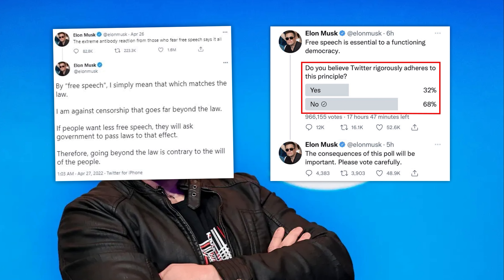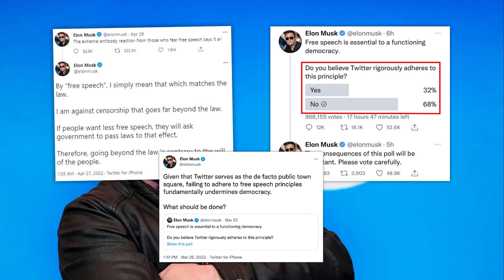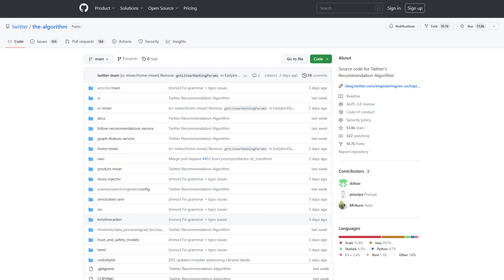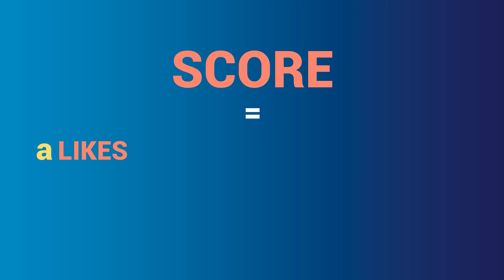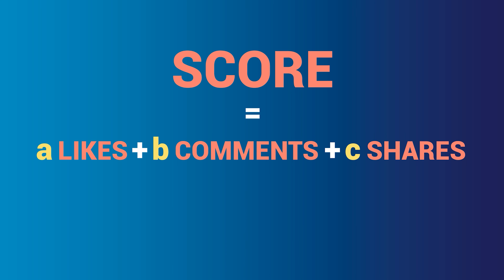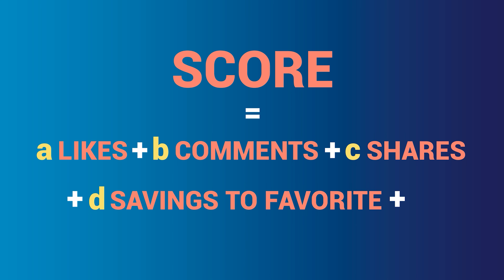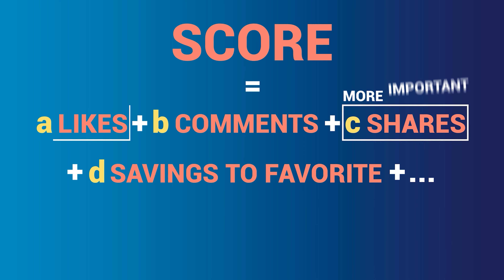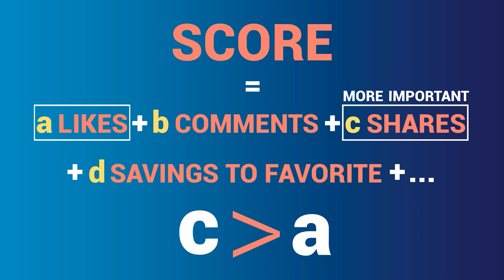Twitter Algorithm is Now Public... What is Elon Musk doing ?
Elon Musk has made Twitter's algorithm available to the public. We a look inside the Twitter algorithm now that it has been released as open-source code.
Why would Elon Musk would make a decision like this from a strategic business perspective?
What can we learn from the leaked Twitter algorithm and how can it benefits content creator's reach?

🔗 Resources